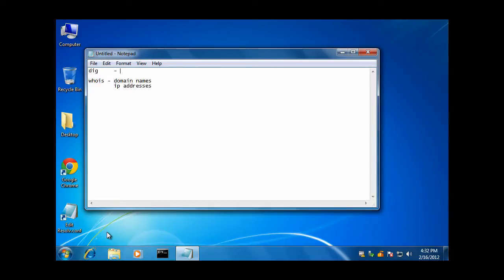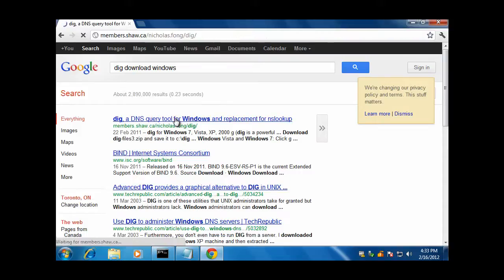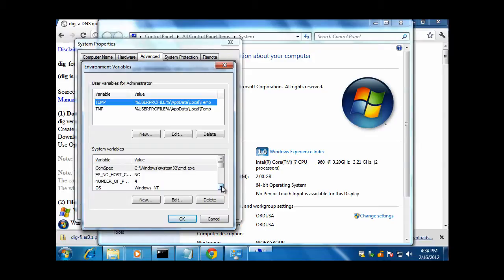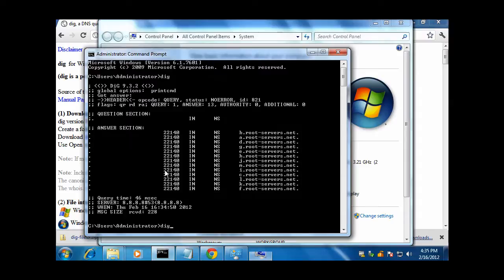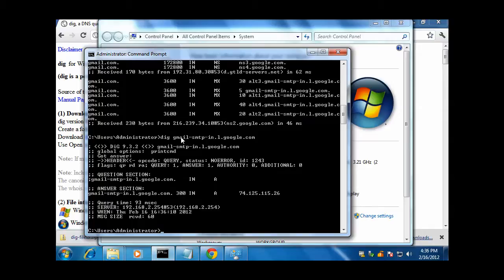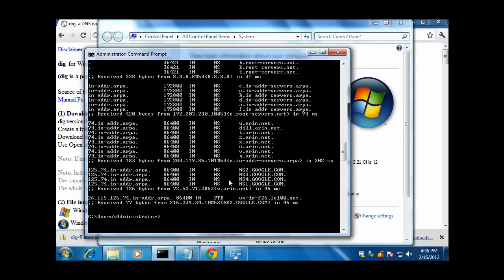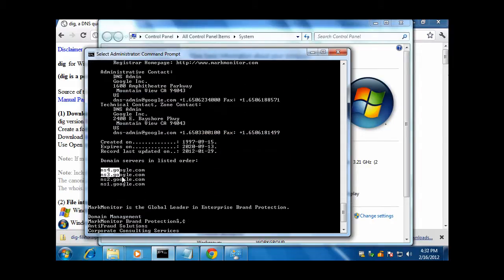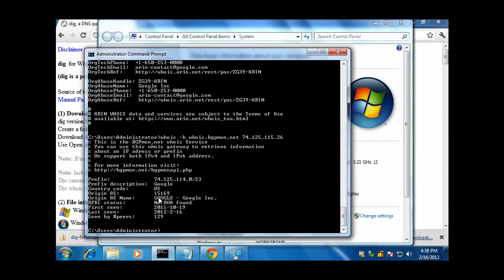Introduction to Windows command line tools dig and whois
One thing I neglected to mention while installing dig, is that you need to have a blank text file called resolv.conf located at c:\windows\system32\drivers\etc\resolv.conf

If you want to specify nameservers for dig to use, use the following syntax in the file:

nameserver 8.8.8.8
nameserver 8.8.4.4